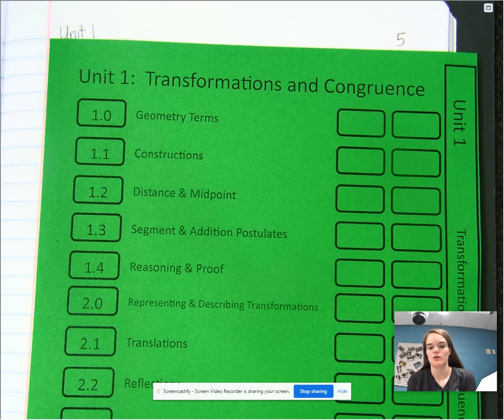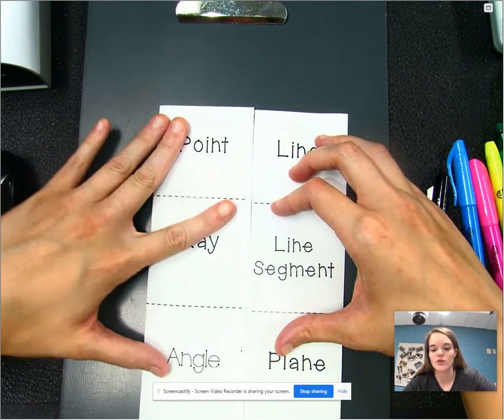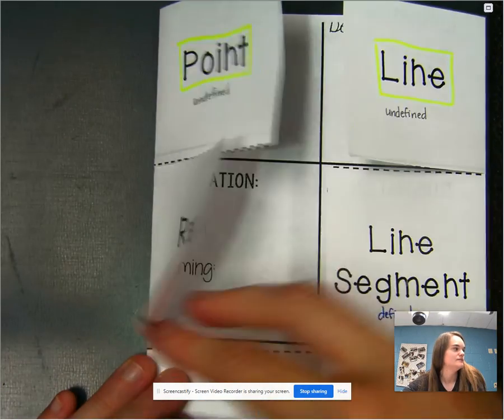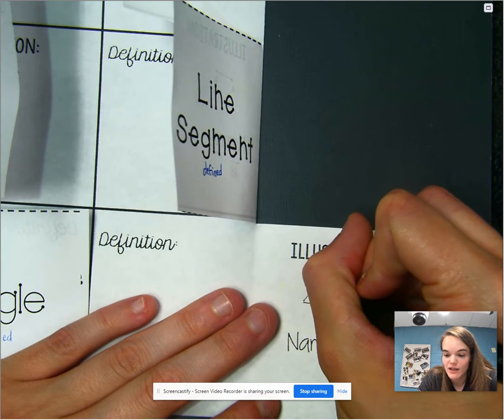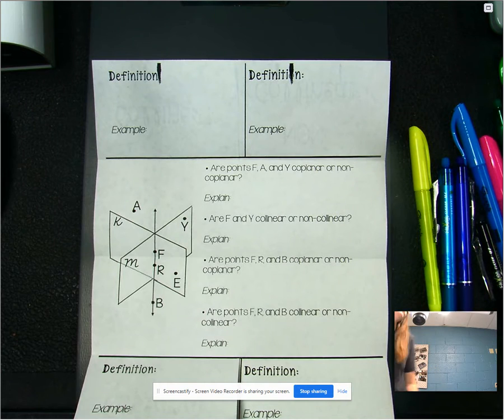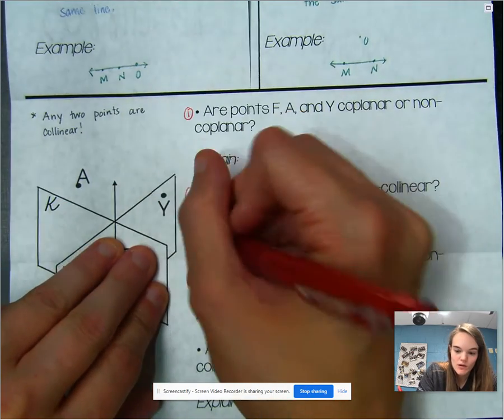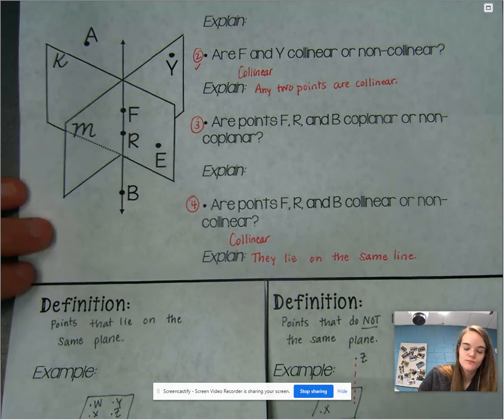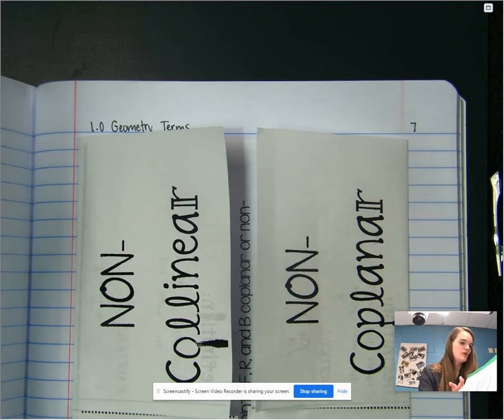1.0 Geometry Terms